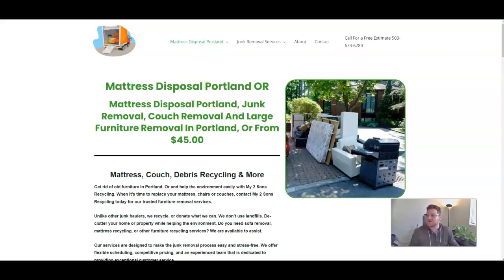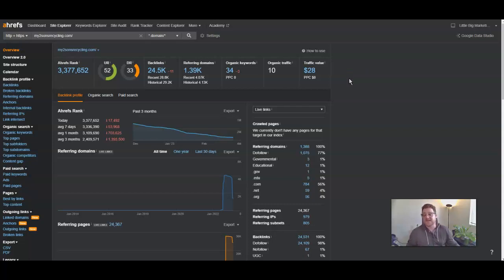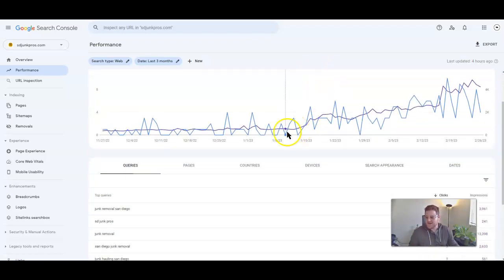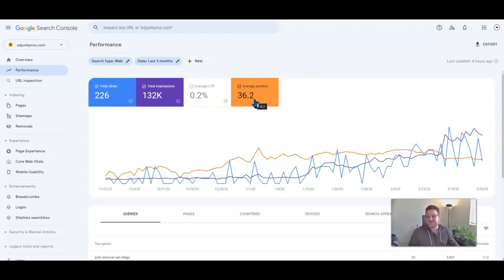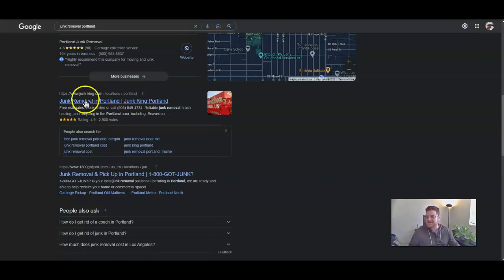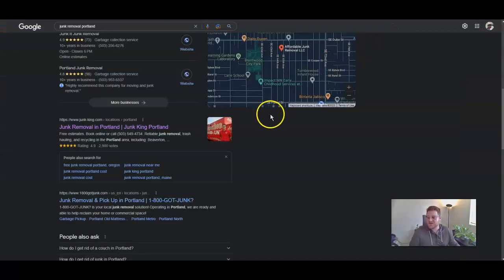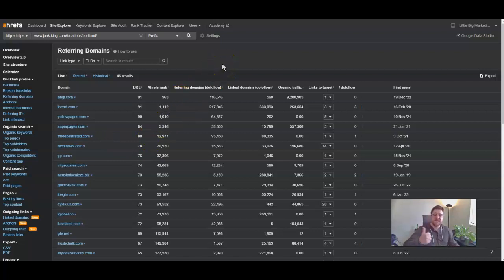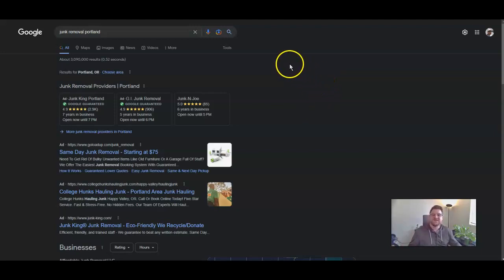Spyfu/Ahrefs comparison + SEO Audit For My 2 Sons Recycling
Competitor SEO Analysis & Website Audit By Little Big Marketing San Diego